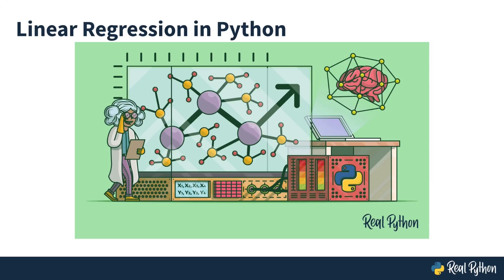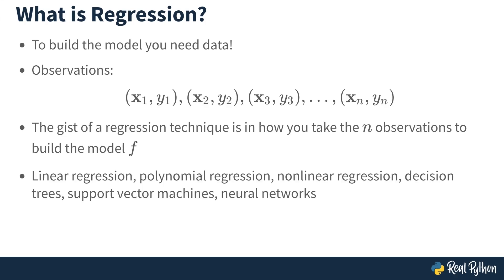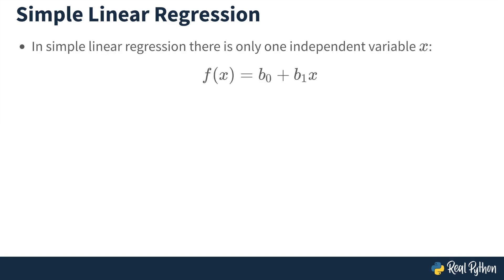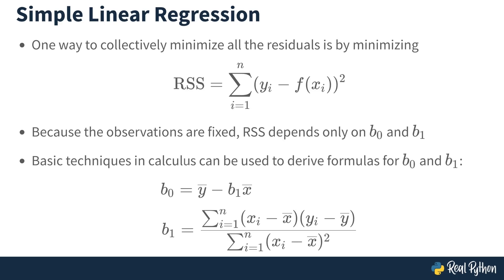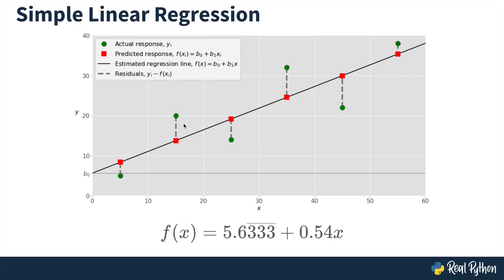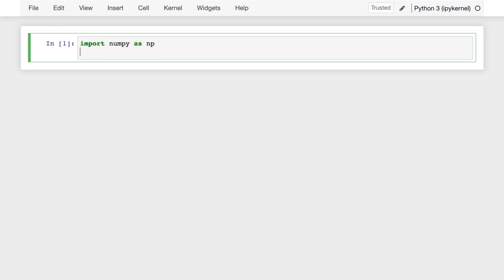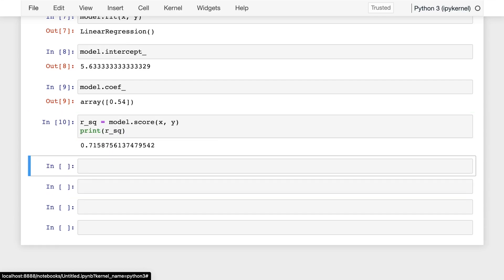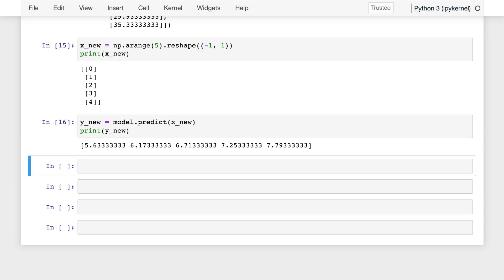Simple Linear Regression in Python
Linear regression is one of the fundamental statistical and machine learning techniques. Whether you want to do statistics, machine learning, or scientific computing, there’s a good chance that you’ll need it. It’s advisable to learn it first and then proceed toward more complex methods.

This lesson is part of a larger course about linear regression.

In the complete course, you’ll learn about:
- Background of multiple linear regression and polynomial regression
- How to setup multiple linear regression
- How to setup polynomial regression and multiple polynomial regression